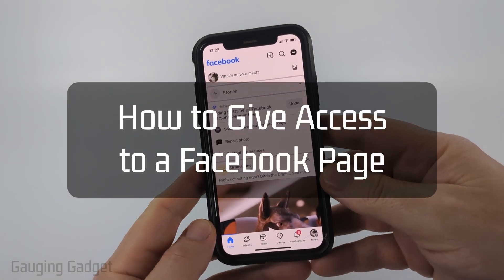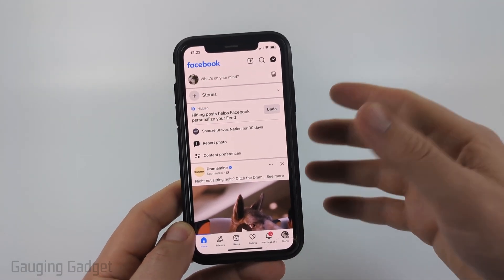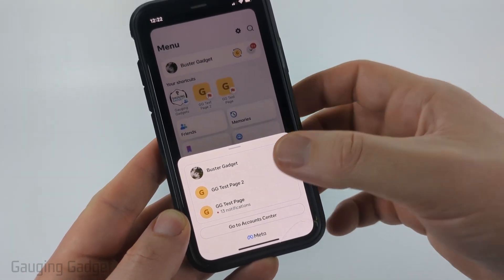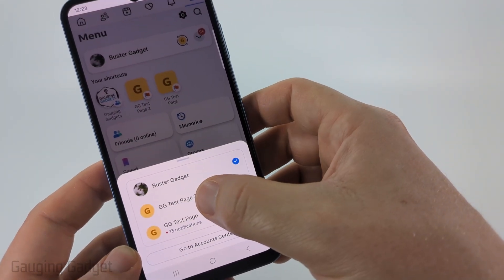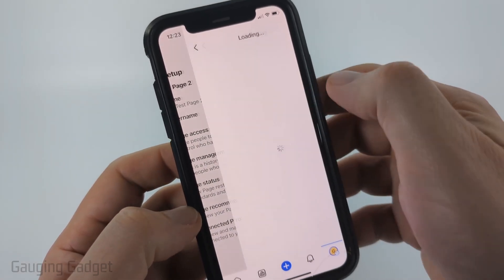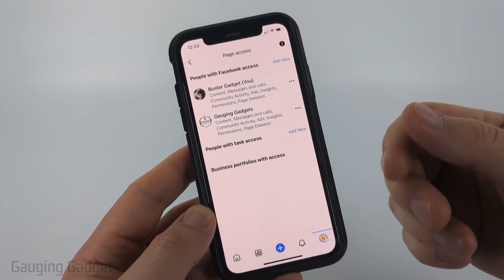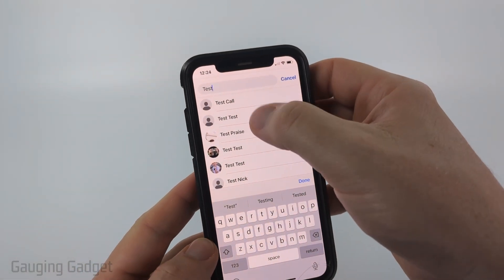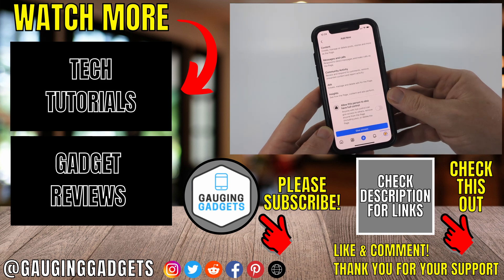How to Give Access to Facebook Page - iPhone & Android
How to Give Access to a Facebook Page in 2025. In this tutorial, I’ll show you step by step how to add someone as an admin, editor, or moderator to your Facebook Page using the latest settings on desktop and mobile. This means you can safely share control of your page with team members, business partners, or social media managers without sharing your personal login.